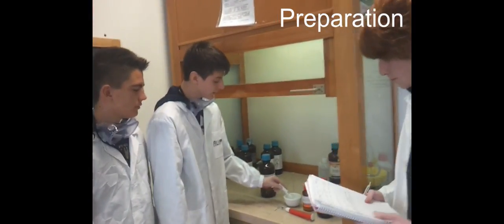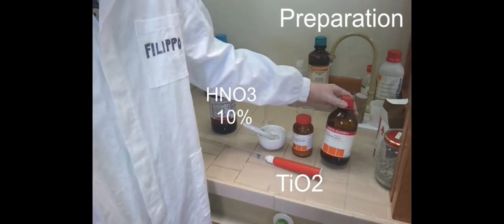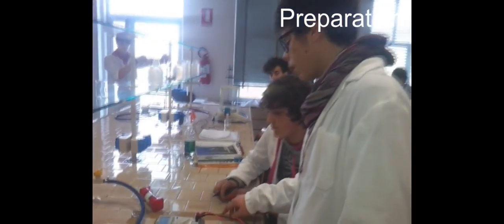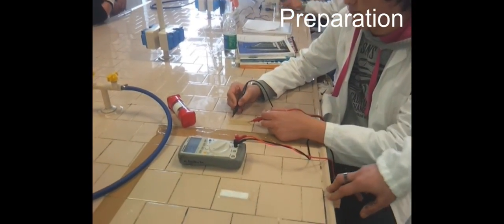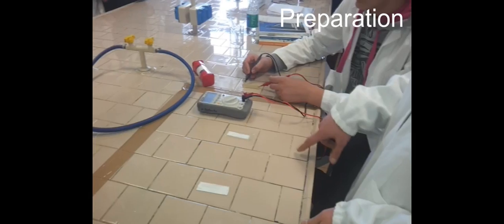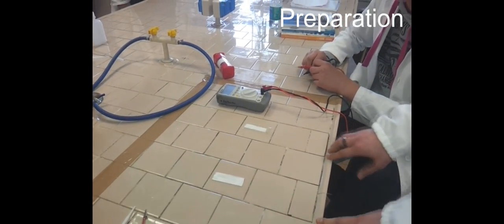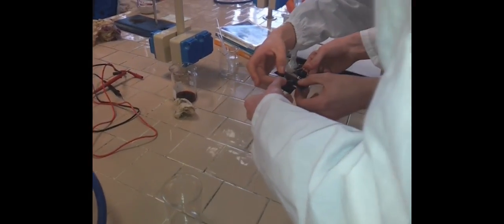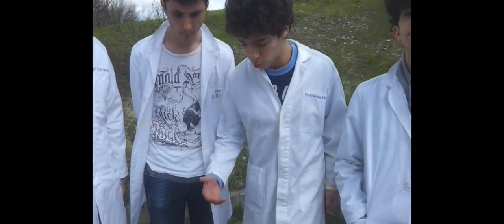Handmade DSSC 2G Cattaneo ITI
A group of guys have built a small Gratzel cell working in a chemistry lab with the help of the professor,with a maximum voltage of about 400mv and they were satisfied with their work .